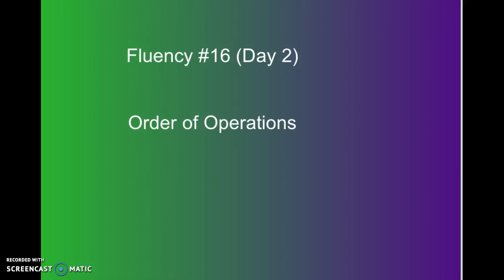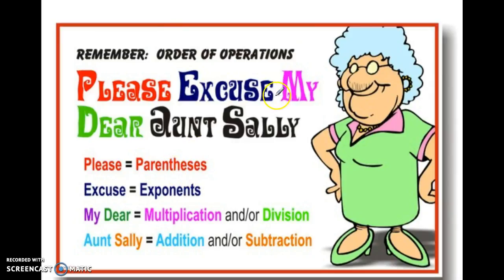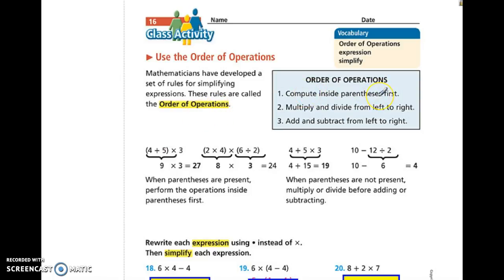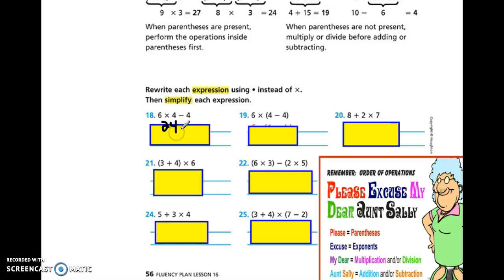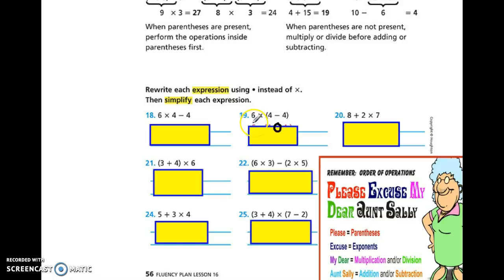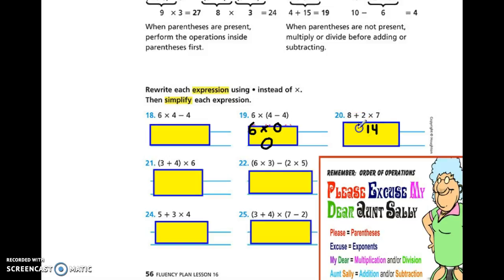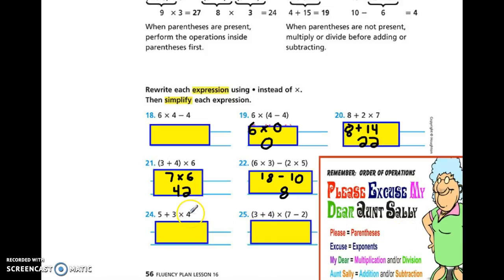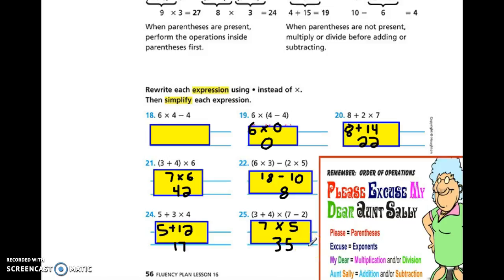Fluency 16 (Day 2) Lesson